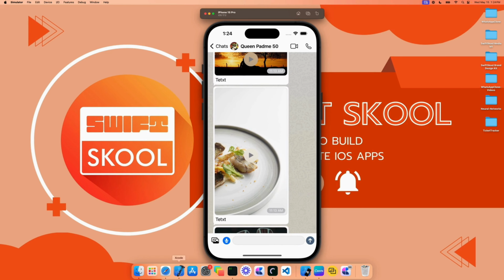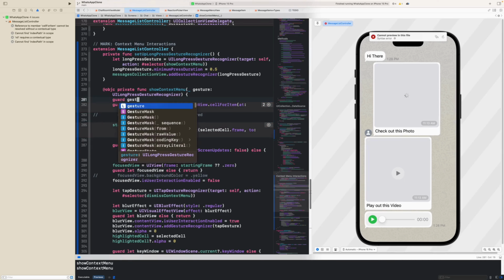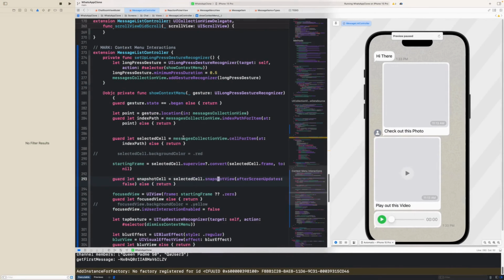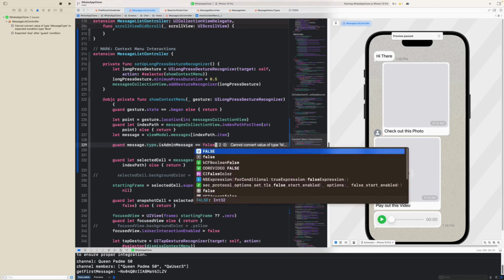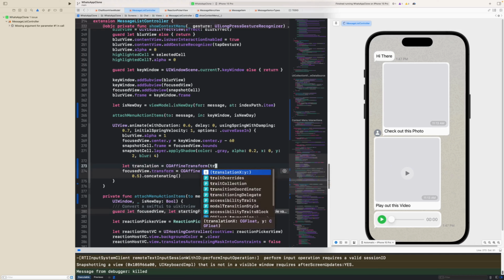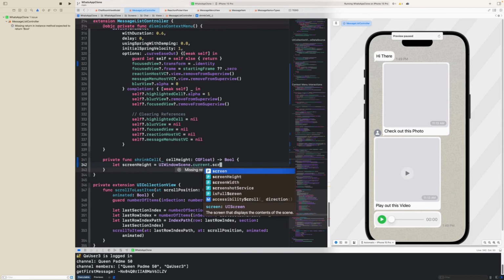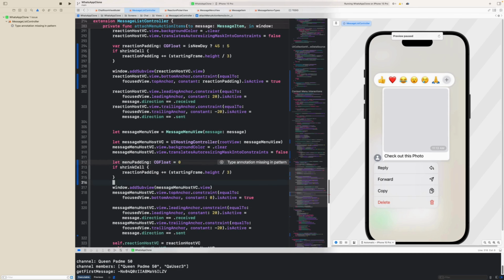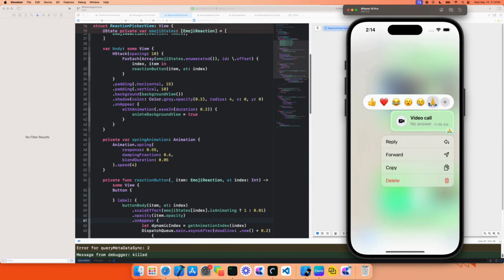🔴 NEW SwiftUI WhatsApp Clone Episode 67: Building Interactive Chat Reaction Animations Part 4